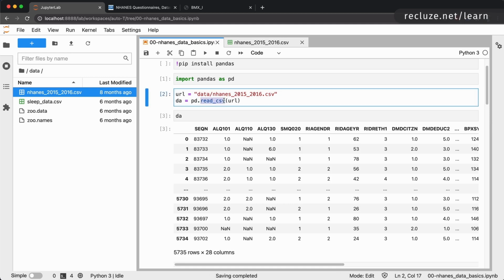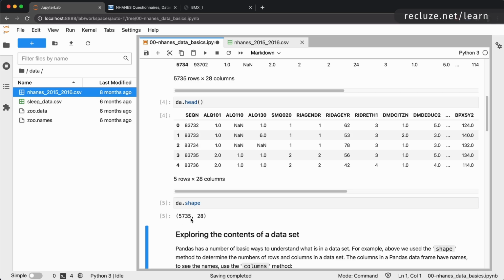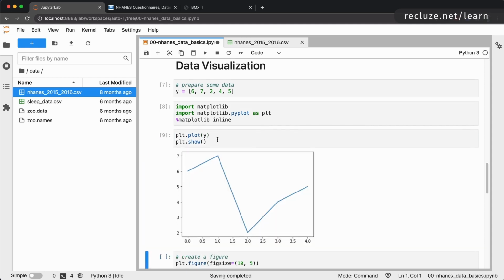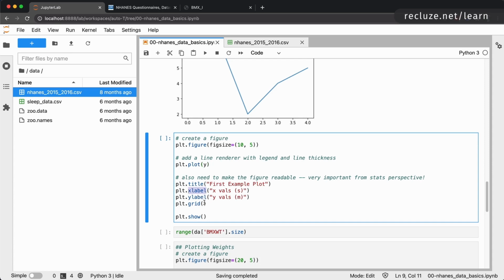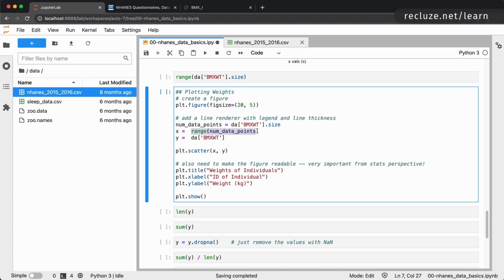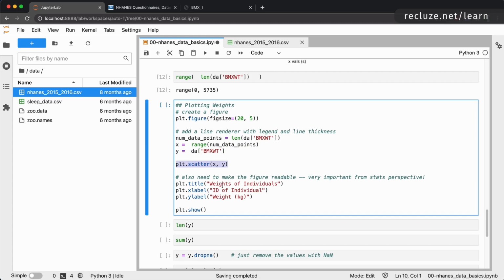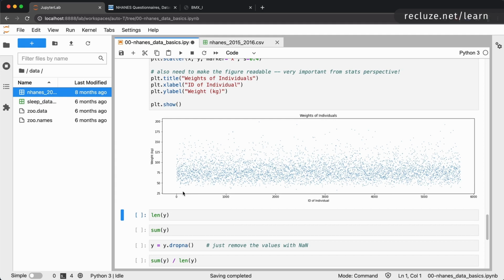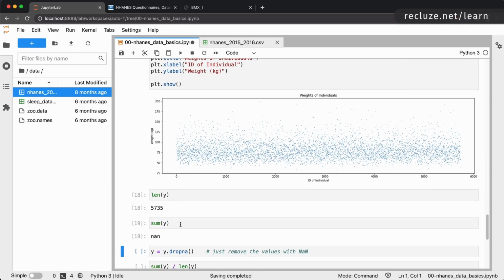Getting started with Code + Data - Probability / Stats: The Foundations of Machine Learning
In this video students dive in to data, and define and learn the basics of statistics!

'Probability/Stats: The Foundations of Machine Learning' is a short, focused course from Codestars Professional and instructor Mohammad Nauman.

In this course aimed at beginners, you’ll master the probability and statistics fundamentals you need to succeed in Machine Learning!

Find out more about 'Probability/Stats: The Foundations of Machine Learning' and enrol directly